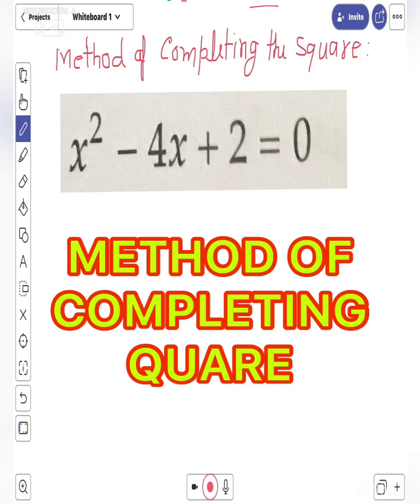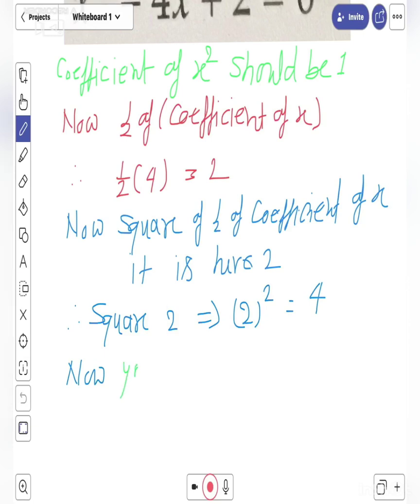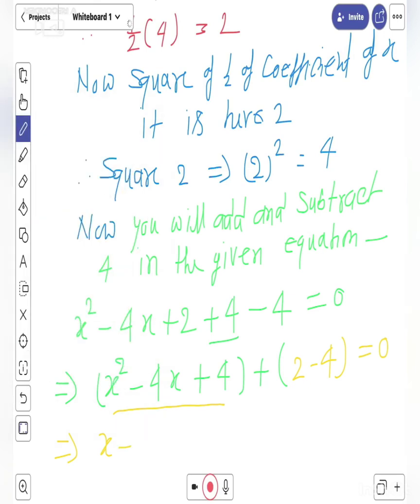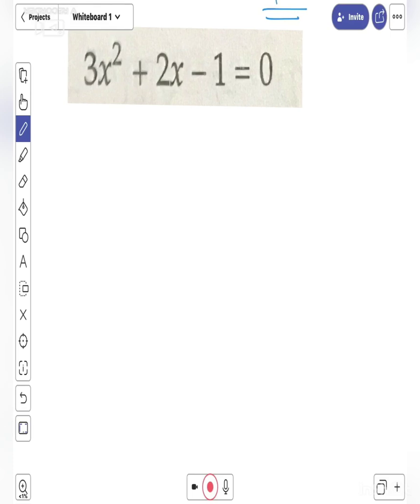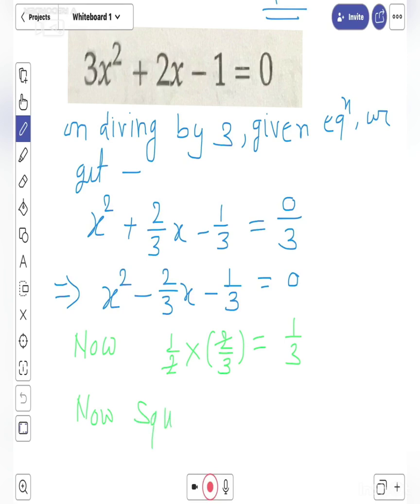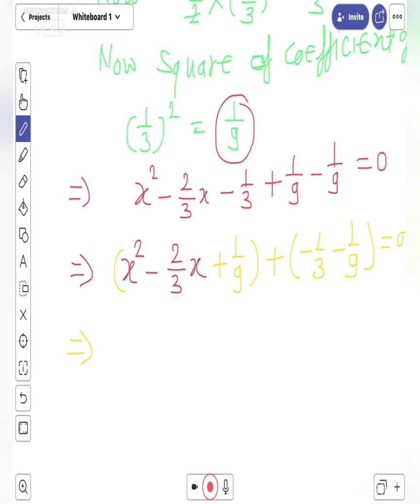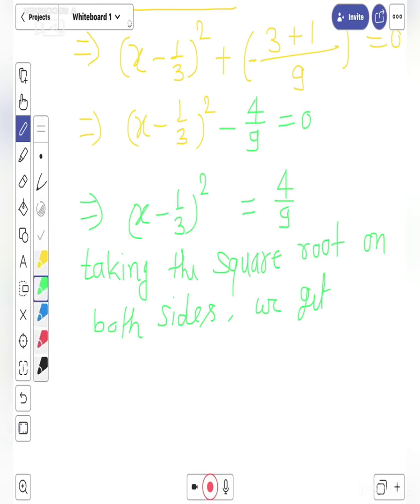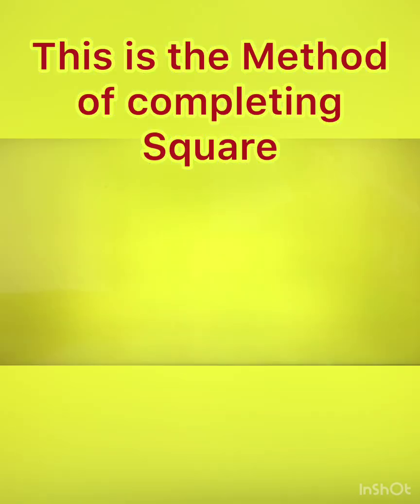QUADRATIC EQUATION I METHOD OF COMPLETING SQUARE I MATHEMATICS I CLASS I X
This important video created on the subject of mathematics. The aim of this video to create the interest in the subject of the MATHEMATICS in all the students. Secondary aim of this video is to prepare the students for the board examination. Wish you all the best. Thank you and enjoy this video. Created by CPTIWARI
THIS INTERESTING AND NICE VIDEO IS MADE ON THE TOPIC OFPOLYNOMIALS & QUADRATIC EQUATIONS  OF CLASS X FOR CREATING THE INTEREST IN THE MATHEMATICS IN ALL STUDENTS. I WANT TO TELL YOU THAT MATHEMATICS IS VERY INTERESTING SUBJECT IF ANY BODY KEEN INTEREST IN IT AND TAKE IT SERIOUS ATTENTIVELY.IT IS SO NICE IF YOU GOT THE CONCEPT AND SOLUTION OF ANY TOPIC IN VIDEO FORM. I SHALL TRY TO MY LEVEL BEST TO MAKE THE MATHEMATICS VERY - VERY INTERESTING IN THE CONTEXT OF VIDEO. THIS VIDEO IS MADE FOR THE PURPOSE OF GROWING INTEREST IN THE MATHEMATICS FOR EVERYONE WHO WILL SEE THE VIDEO. I WANT TO MOTIVATE ALL OF THOSE CHILDREN AND STUDENTS WHO ARE AFRAID OR FEAR FOR THE MATHEMATICS AND UNDER STAND THAT MATHEMATICS IS A PHOBIA. I WANT TO TELL YOU THAT MATHEMATICS IS THE SUBJECT OF DAILY PRACTICE. I WANT TO MAKE THE MATHEMATICS AS AN INTERESTING AND EASY SUBJECT FOR EVERYONE. BUT I HAVE REQUESTED TO EVERYONE PLEASE SEE FULL VIDEO FOR GETTING MUCH BENEFIT OF THE KNOWLEDGE ON THE TOPIC REGARDING THE VIDEO IS POSTED. THANKING YOU AND OBLIGE, FOR GIVING ME THIS OPPORTUNITY AND READING THE FULL STATEMENT.